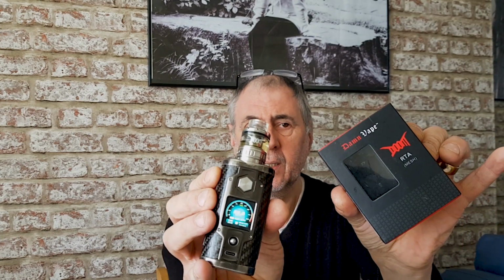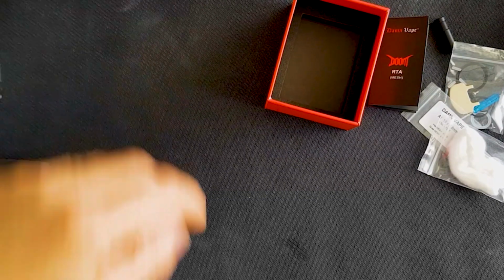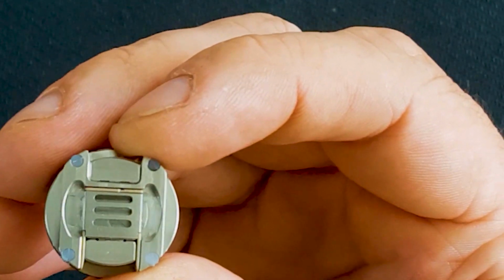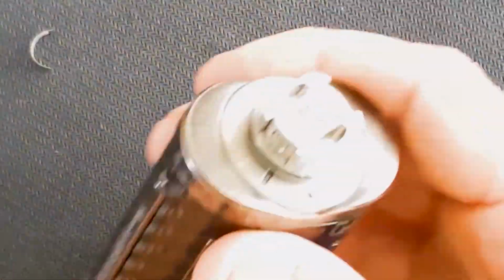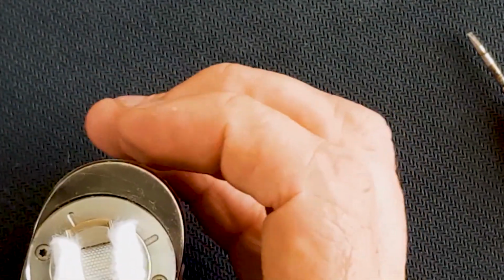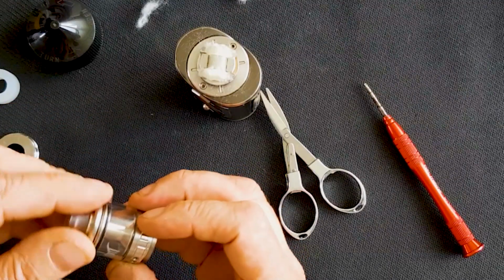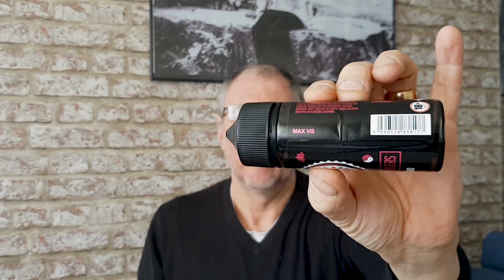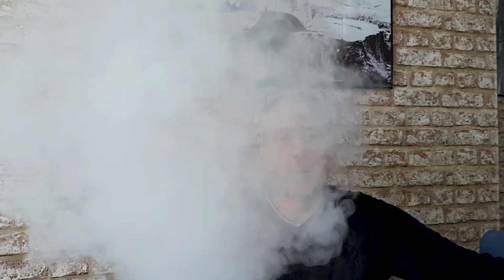DOOM MESH RTA IS THIS A GAME CHANGER!!!!!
DOOM! mesh rta . This is a new deck design and it does work really well, but it is not perfect.